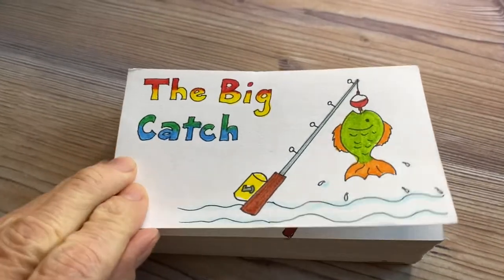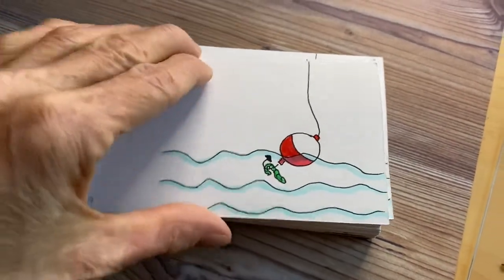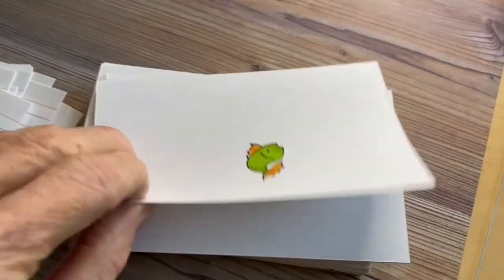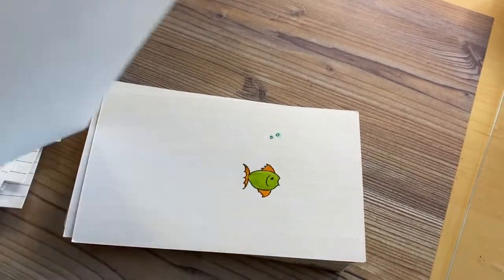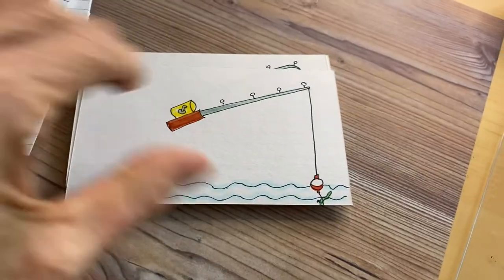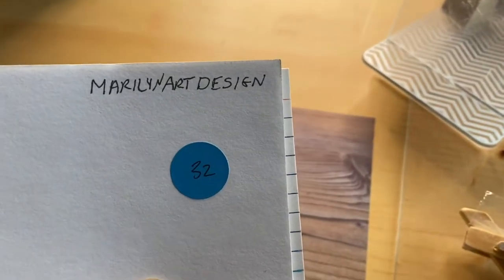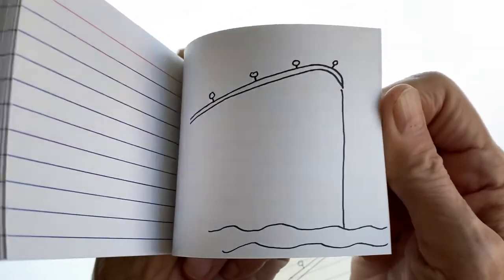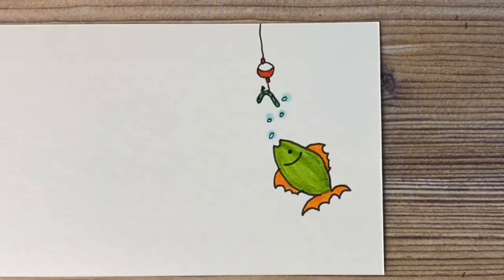How to make an easy Flipbook Animation Tutorial, Andymation entry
This how-to flipbook animation tutorial was created for the Andymation Flipbook fest 2020.  I explain the process of making a Flipbook and then show the Stopmotion Animation and the flip-through animation of the Flipbook.  This book contains about 145 pages.

Strathmore Gray Toned drawing paper

Windsor & Newton Acrylic Tube Paint

Apple Barrel 18 ct Acrylic Paint

MeiLiang watercolour set 36 colors

Staedtler Brush Tip Markers 36 ct

Scrapbook Paper

Prismacolor Premier 72 soft pencils

Precision scissors

Canson mixed media paper

Sharpie black fine point pens.

Staedtler double ended markers

Micron .05 black pens

Crayola 50 count super tip markers

Index cards 10 pack blank

Micron assorted 6 piece black pens

New ipad pro 12.9 in, 256g.

Prismacolor artist pencils

Copic Markers basic set

Hamilton Beach Juicer

Busko
N8M 2Y1

Arteza Watercolour 12 count set

Canson watercolour block paper

Canson mix media 7 x 10 paper

Busko
N8M 2Y1